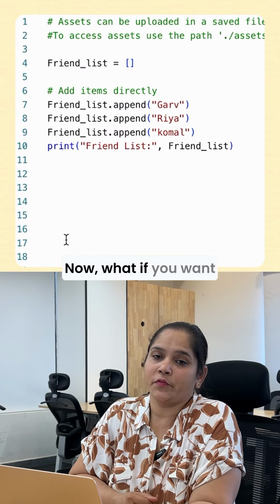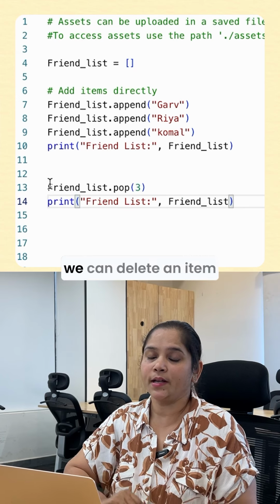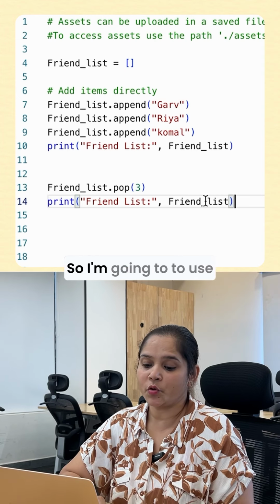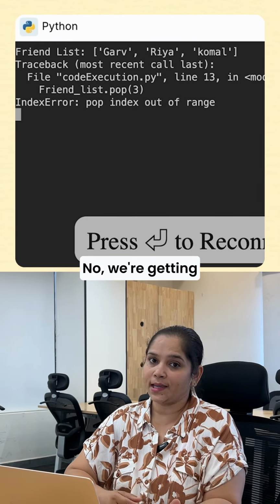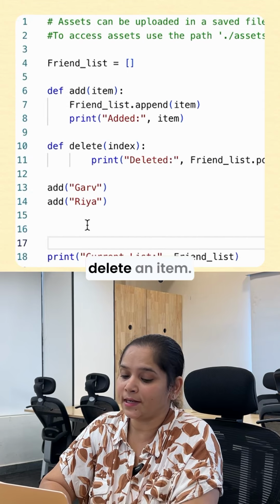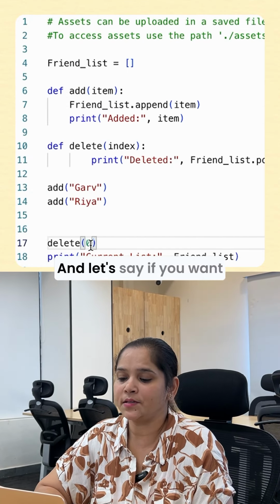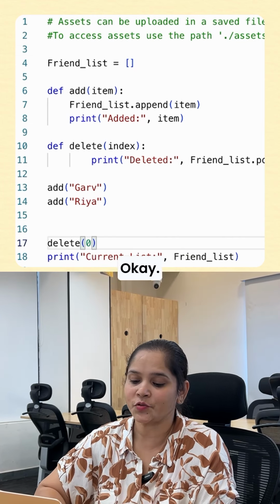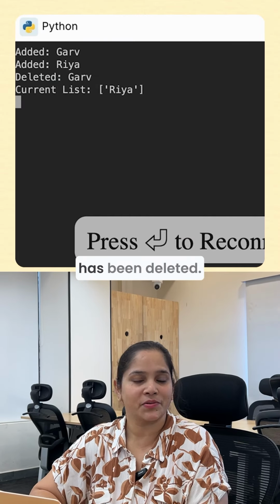How to make list in python!